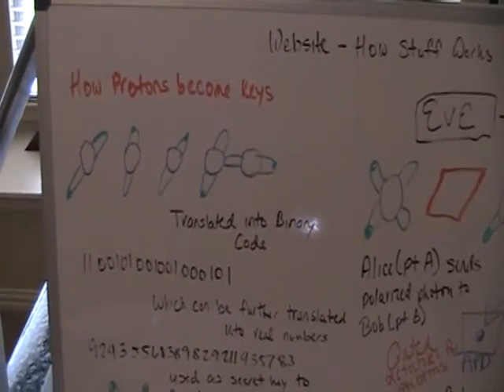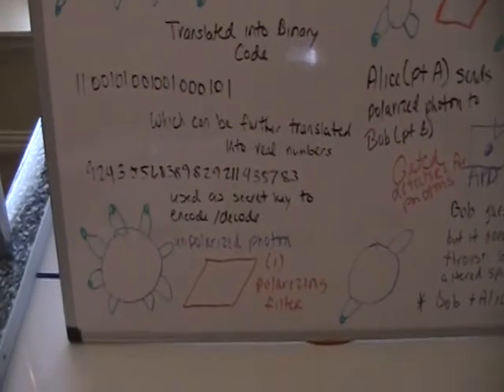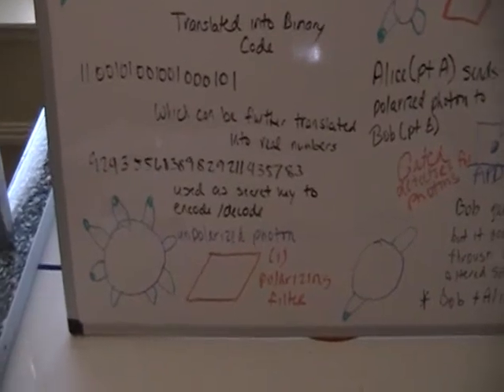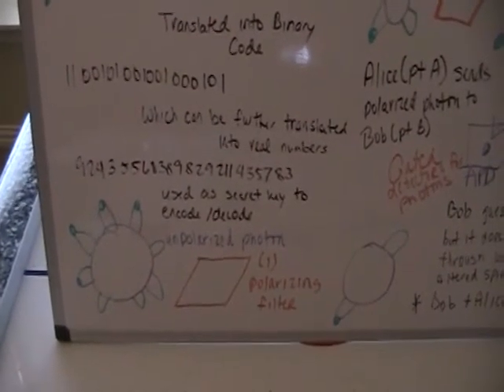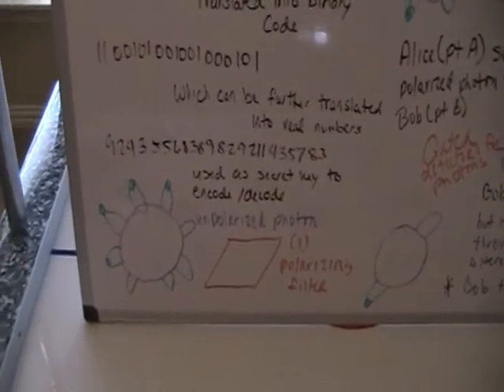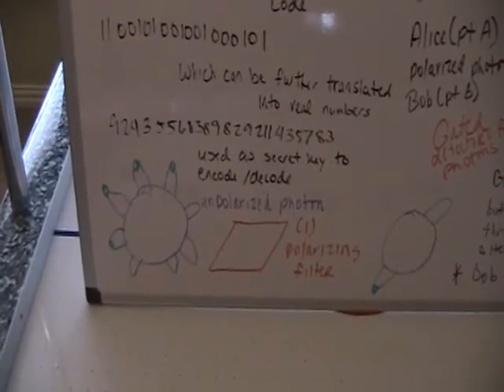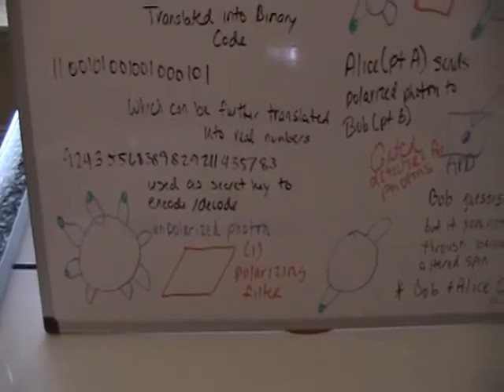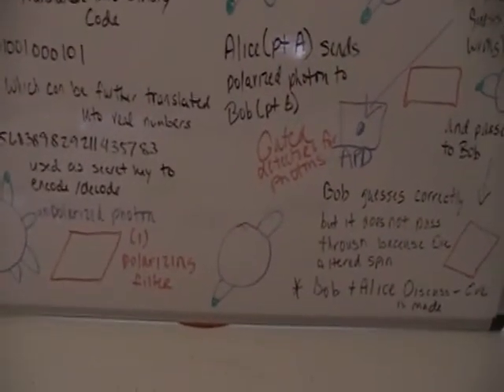Cryptography Presentation: Brad